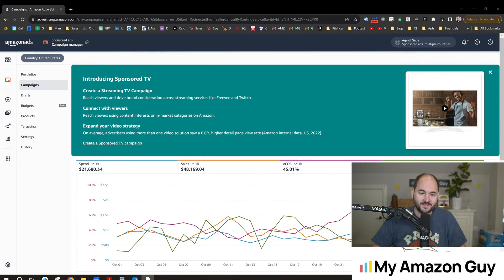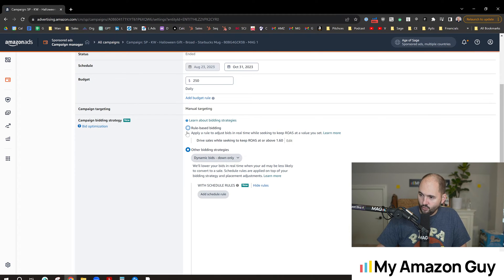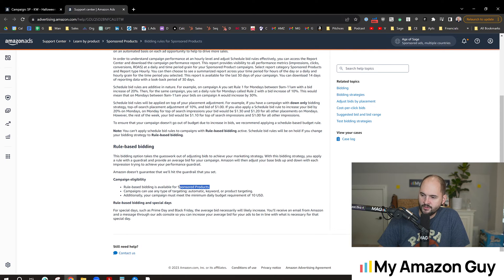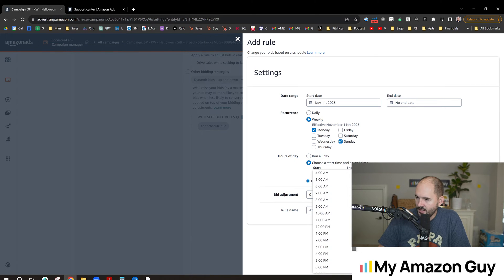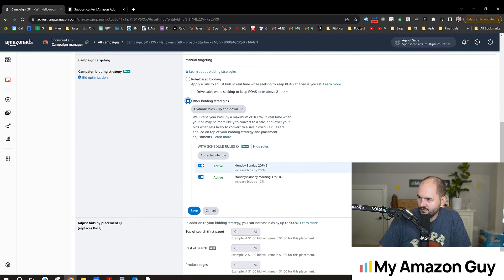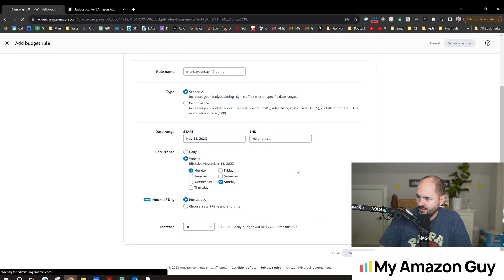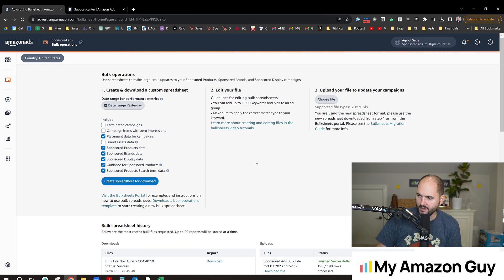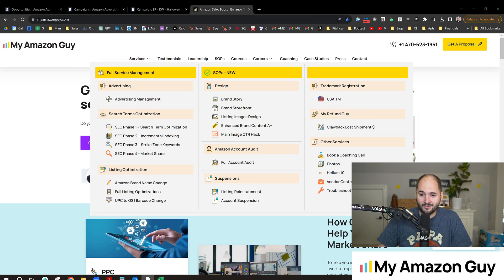PPC News: Amazon Adds Bid by Hour/Day Rules to Ads Console - Day Parting 1-3% ACOS Hack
- PPC, SEO, Design, and Catalog courses.

Apply for a job at MAG: MyAmazonGuy.com/jobs

Timestamps:

00:00 - Introduction
00:17 - Reviewing Campaign to Lower ACoS
01:04 - New Rule-Based Bidding Strategy
02:05 - How Rule-Based Bidding Works
03:01 - Tips for Testing Rule-Based Bidding
04:20 - Scheduling Bid Rules
07:16 - Desired Functionality
09:19 - Adding Another Budget Rule
10:02 - Eventual Bulk Upload Capability
11:52 - Bulk Sheets over PPC Automation
12:26 - Pros of Rule-Based Bidding
13:15 - Outro